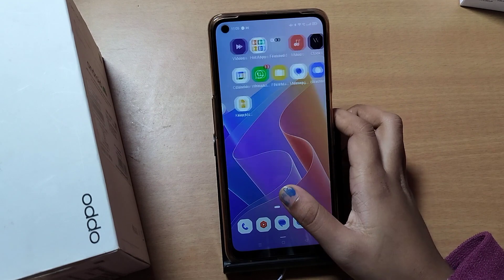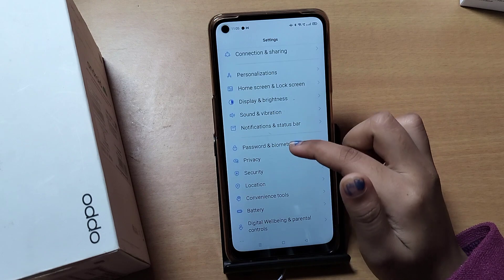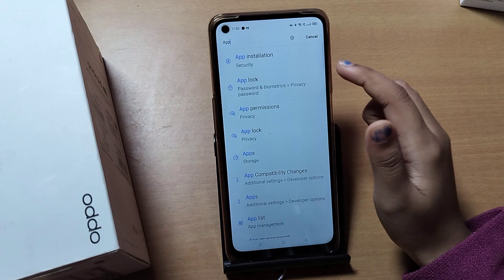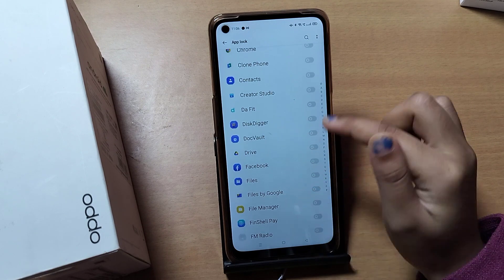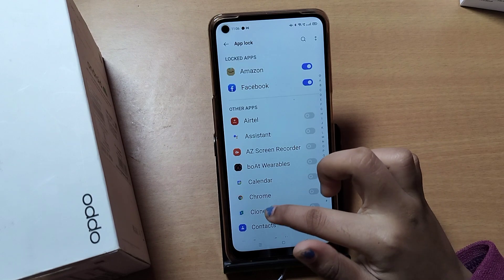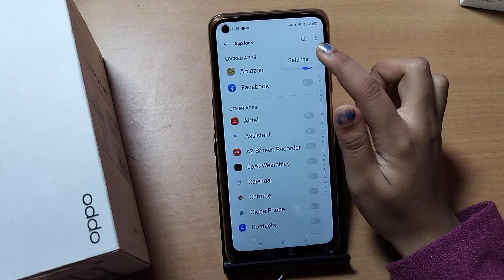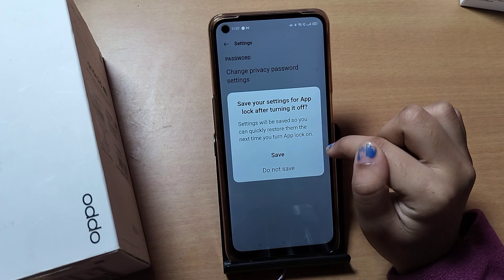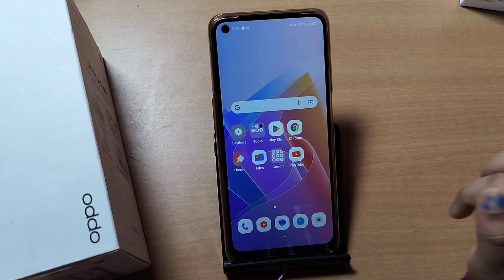OPPO A78 how to use App lock, how to set Applock, how to delete Applock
Best powerful CPU under 10k

60-Inch Tripod with Bag

7 Socket 6A Extension Board